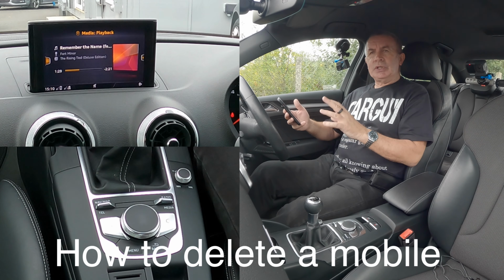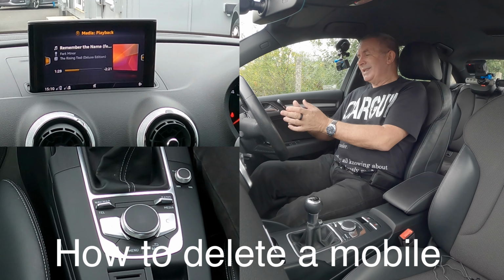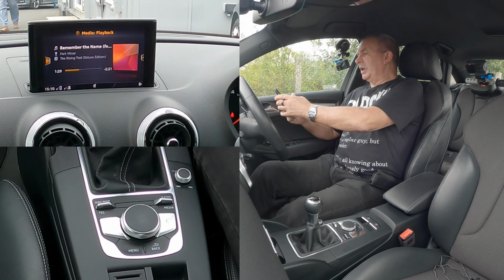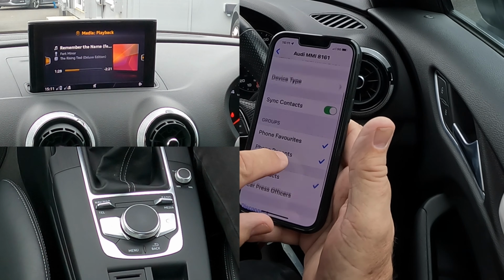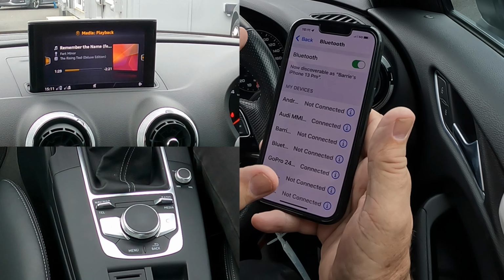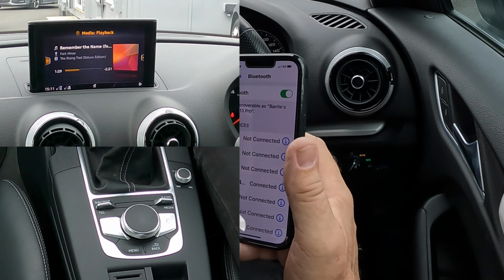How to Delete a Mobile From the bluetooth system in a 2018 Audi A3